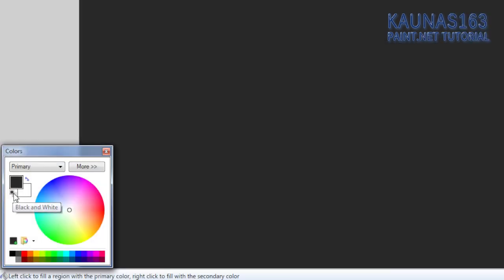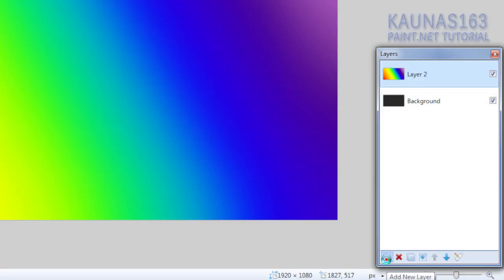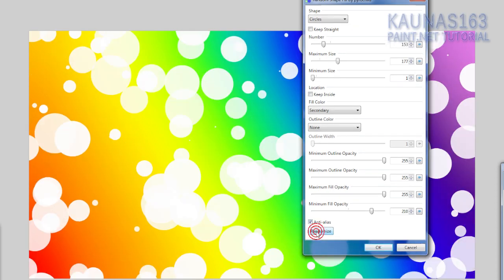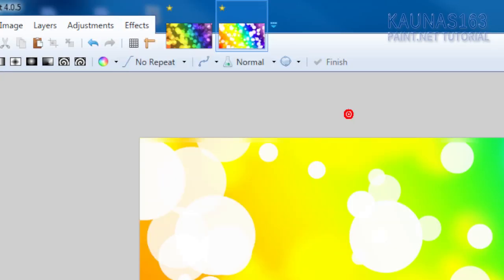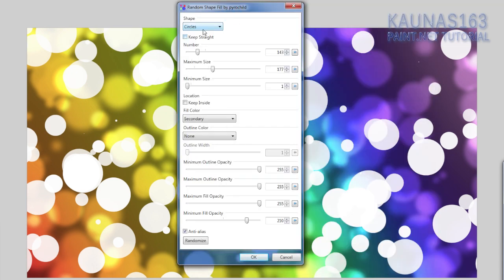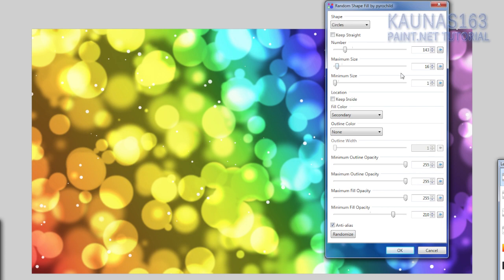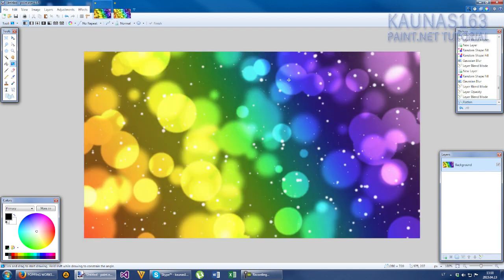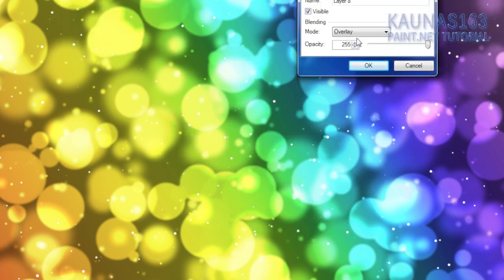Paint.NET tutorial number 182 - Abstract colourful bubbles wallpaper / background